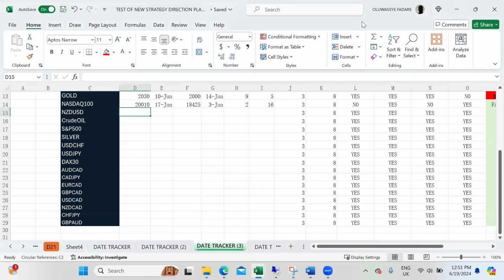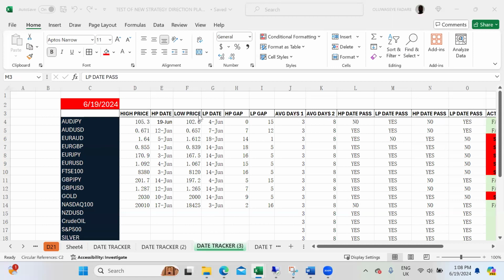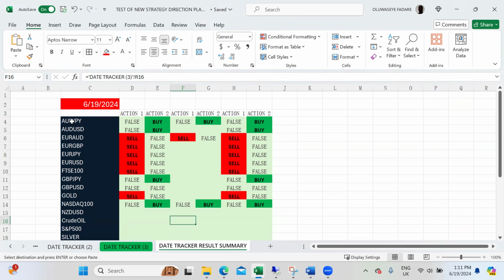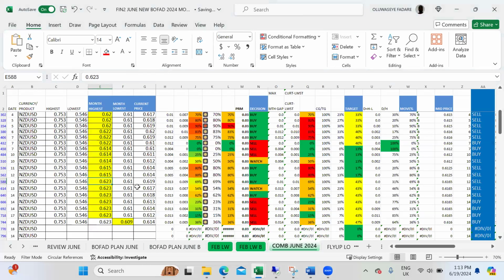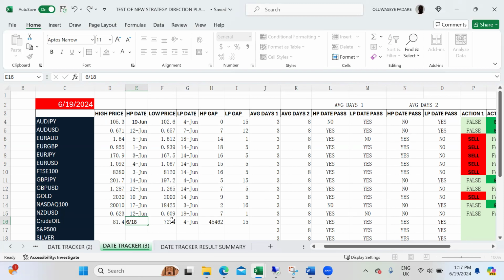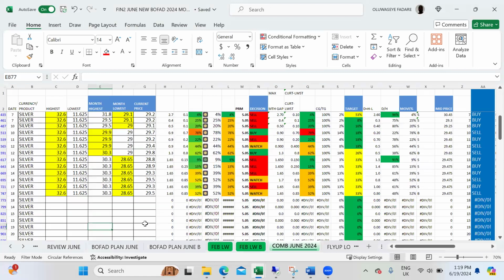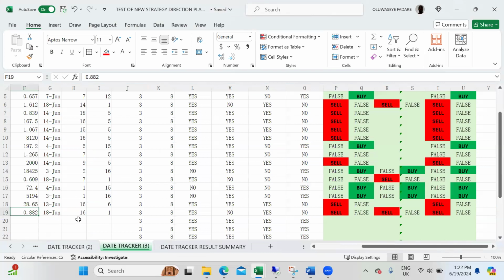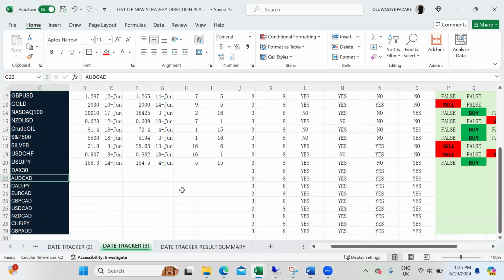BOFAD DAY TREND TRACKER MONITOR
This Template explains how the information and data obtained from the market can be used to predict the market direction faster and helping to know the best decision to take as a BUYER or SELLER